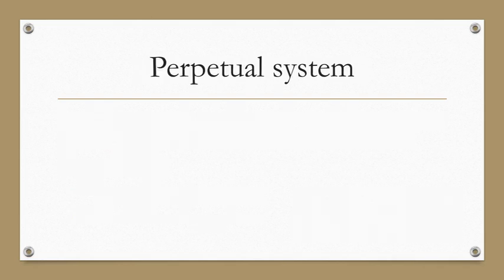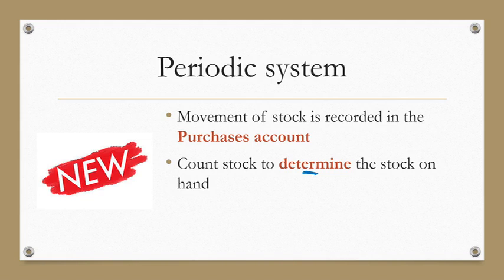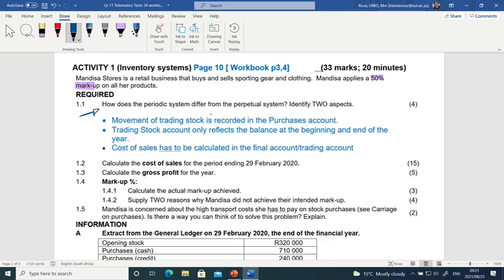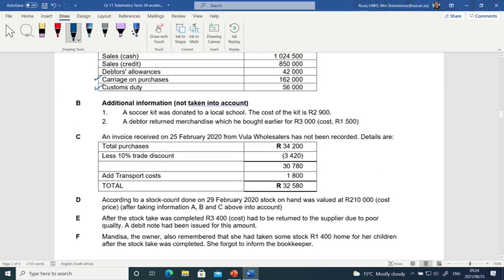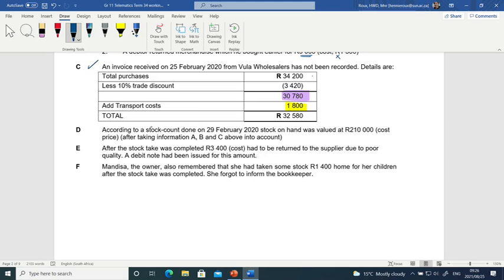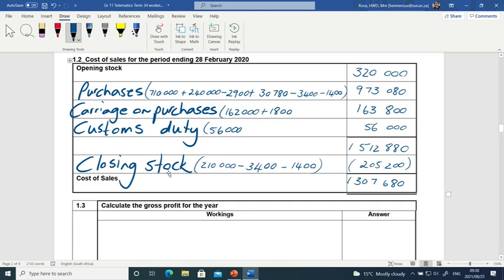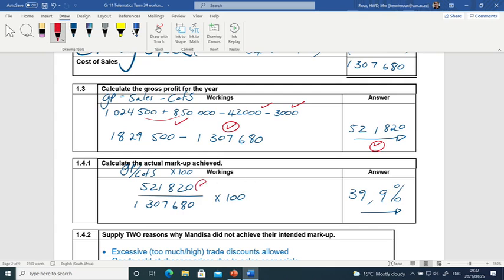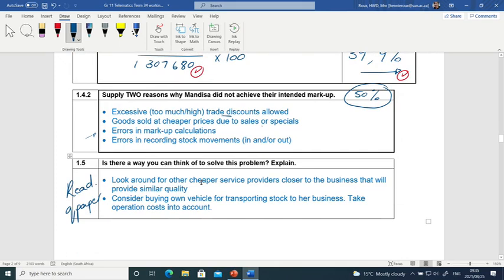Grade 11 Accounting - Exam Revision (Part 4) Inventory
Grade 11 Accounting Revision (CAPS) — Everything you need to know for you final exam explained step-by-step.